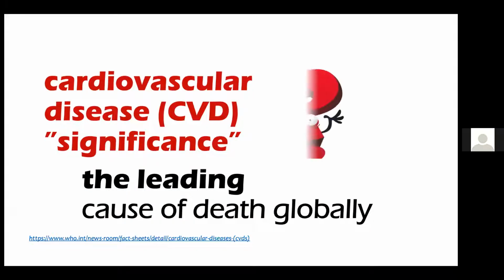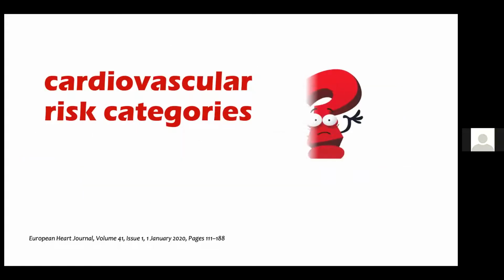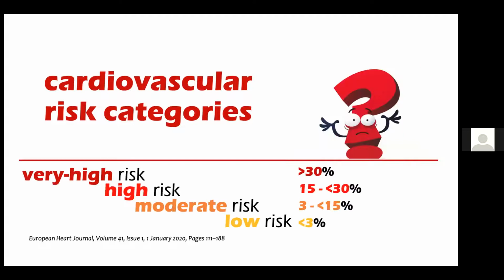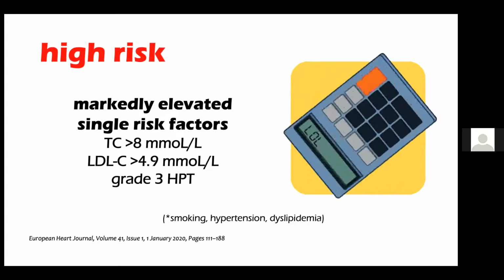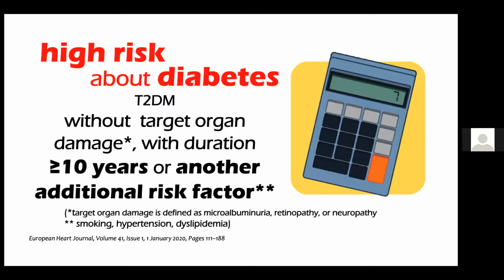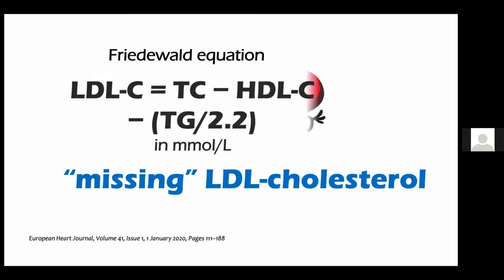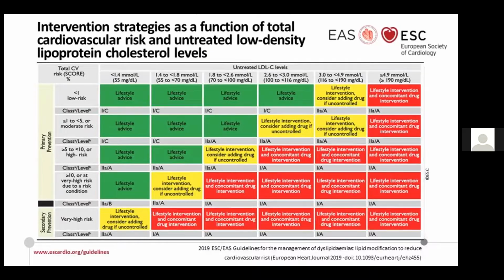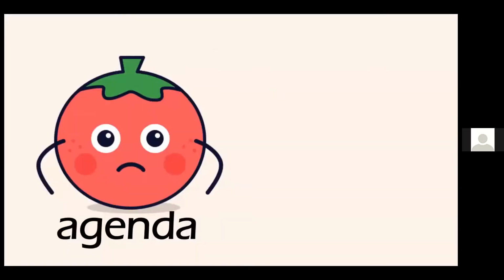CMH FM Dyslipidemia Case #1 Dr Kayembe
Dr Kayembe's second case series is focusing on the intricacies of the management of dyslipidemia.
In this first session we look at how to classify your patient's cardiovascular risk in a South African public sector setting.